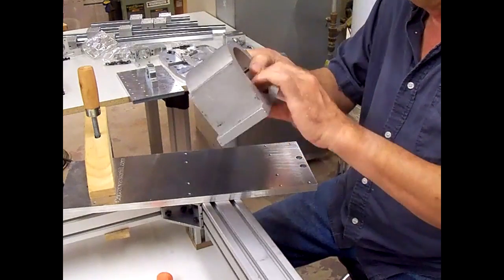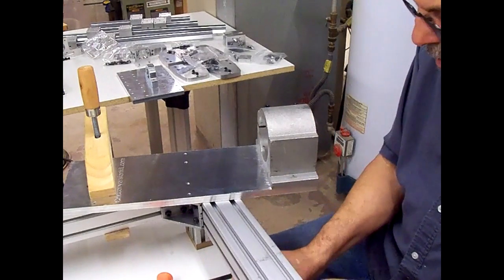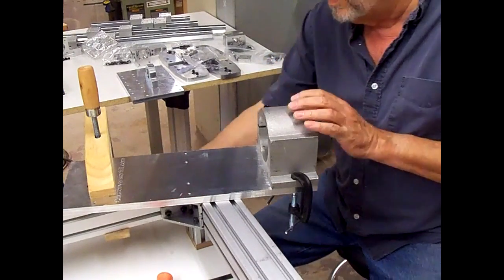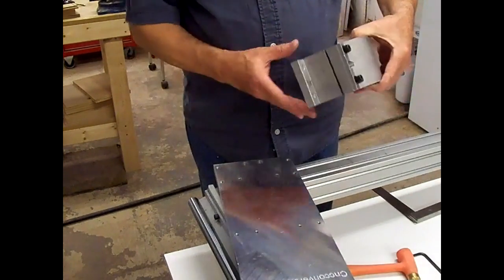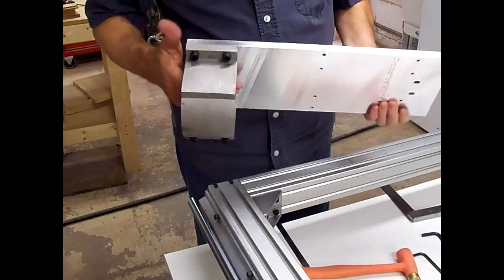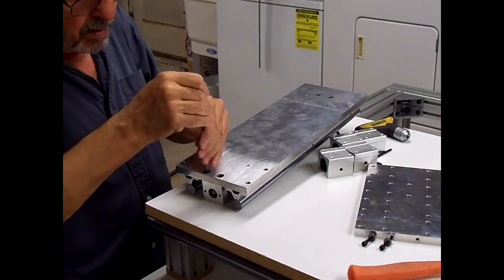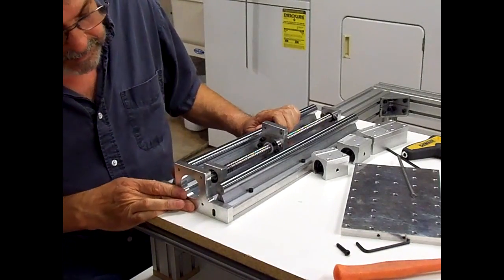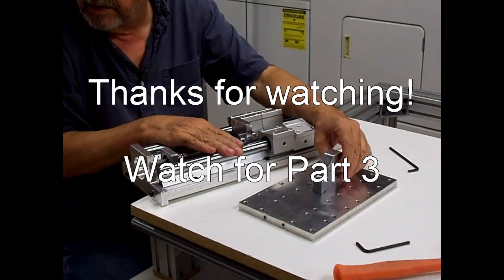CNC Router build part 2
Part 2 of CNC router assembly.